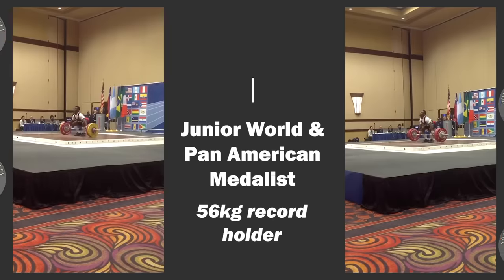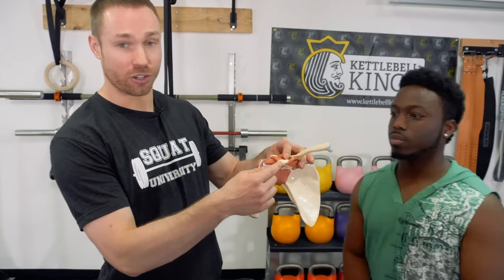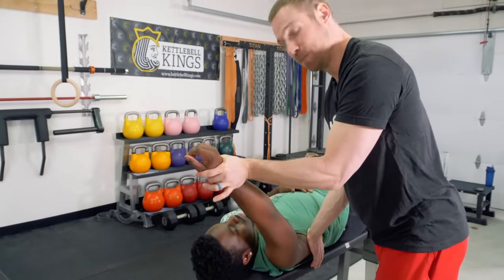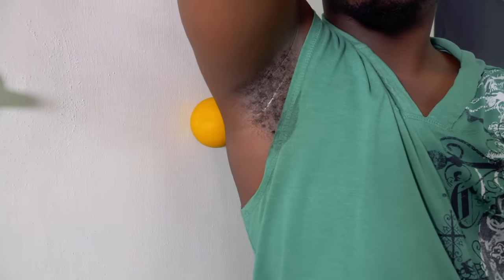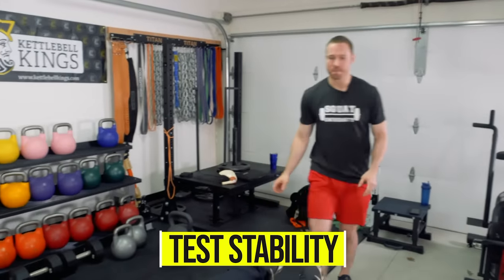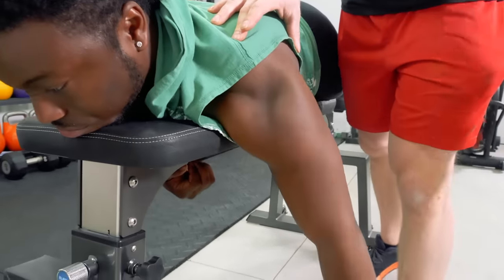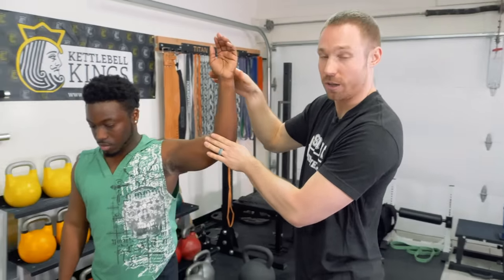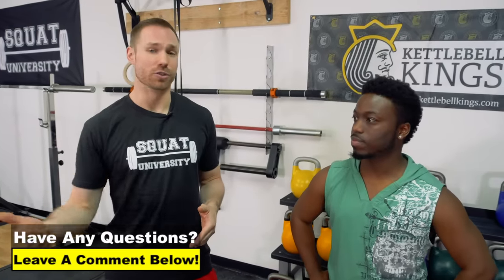How To Fix Shoulder Pain [SIMPLE STEPS]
Fix shoulder pain with these simple stretches and workouts.

Shoulder impingement is a prevalent term used to describe shoulder pain, but it falls short as a diagnosis. In this video, I'll debunk the notion of shoulder impingement and explain why it's an insufficient explanation for the root cause of your injury.

Join me as we dive into the details and complexities of shoulder impingement. I'll shed light on the two main types: external (or subacromial) and internal impingement. Understanding the distinction between these types is crucial in developing an effective rehab plan tailored to your specific condition.

Research has shown that the key to optimal rehabilitation lies in identifying the underlying cause of your shoulder pain. By unraveling the "why" behind your injury, we can make informed exercise choices that address the root issue.

External impingement describes the pinching of the bursa (a small fluid filled “air bag”) or rotator cuff tendons against the ceiling created by the acromion bone. The subacromial space is the space between the acromion and the rotator cuff/soft tissue structures. Internal impingement occurs when the tendons of the rotator cuff are pinched between the “ball” of the humerus and the edge (usually the back side) of the socket “tee.” Because these classifications are based on where the impingement occurs, they often bring out pain in different parts of the shoulder.

External impingement for example often creates pain on the front side of your shoulder as you raise your arm overhead. Internal impingement creates pain on the backside of the shoulder as the arm is elevated and externally rotated.

To understand WHY your shoulder impingement is occurring we'll need to uncover:
1) Mobility imbalances
2) Stability imbalances
3) Coordination imbalances

To learn more of the screening process I take patients through who have shoulder pain, check out this blog

Big thanks to 3d4Medical and their app Complete Anatomy for the visual of the body today. If you would like to use their app at a discounted price, check out this